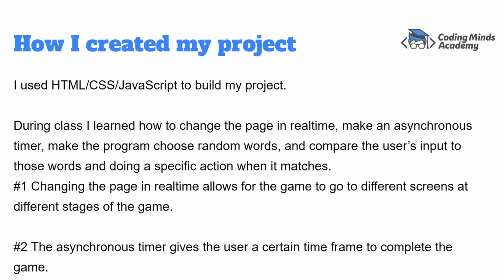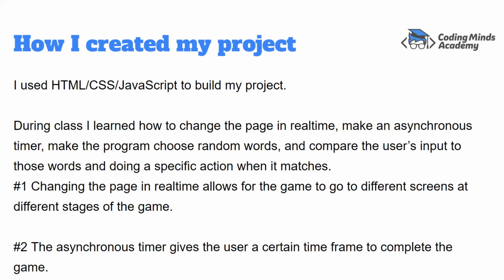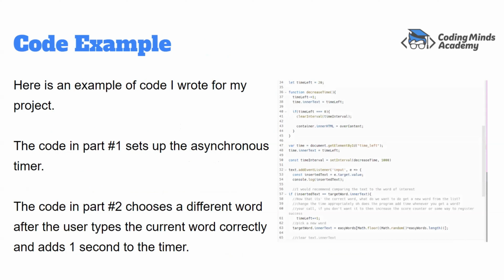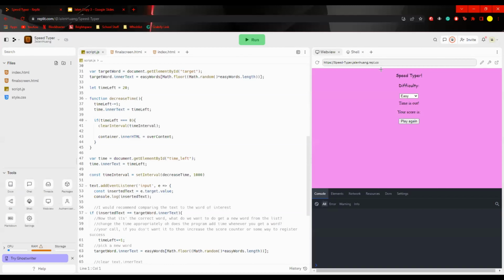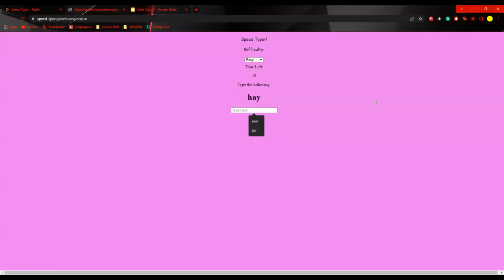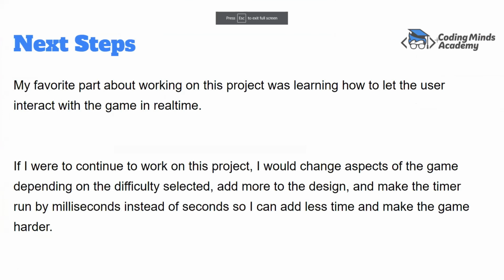Fri Web 2 400 pm Jalen